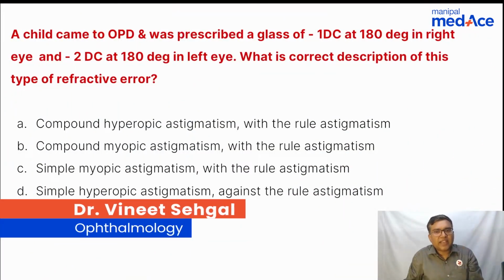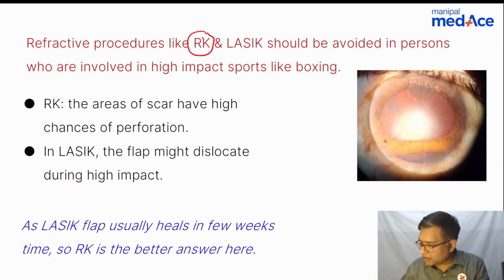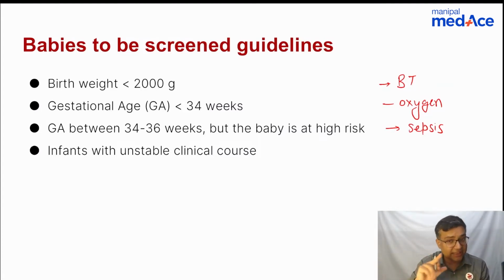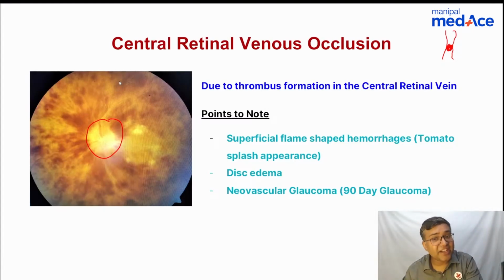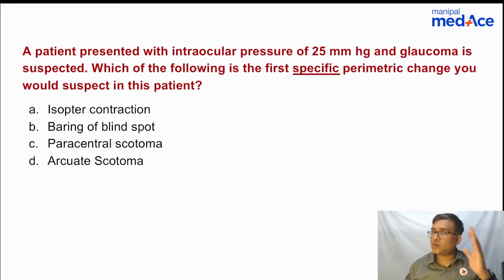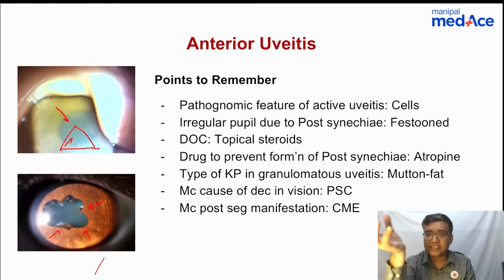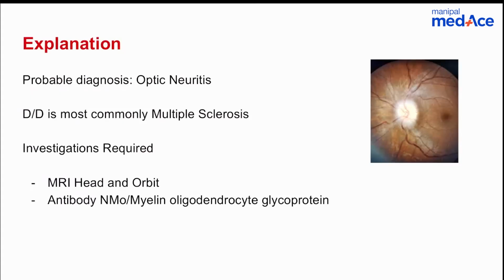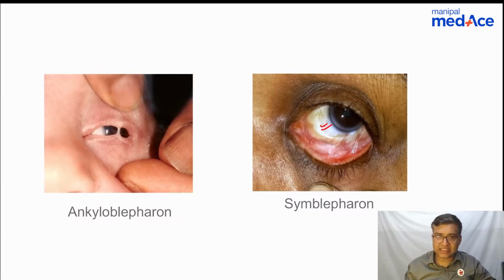High Yield Topics in Ophthalmology for INI-CET November 2024 Prep with Dr. Vineet Sehgal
Join Dr. Vineet Sehgal in this comprehensive session tailored for INI-CET November 2024 preparation! Dive deep into High Yield Topics in Ophthalmology designed to elevate your NEET PG and INI-CET preparation.

In this session, we cover crucial Ophthalmology topics through organized recall-based questions and engaging case studies.

Download Manipal MedAce for a structured study schedule and enhance your exam readiness.